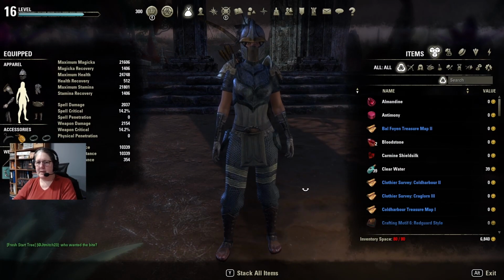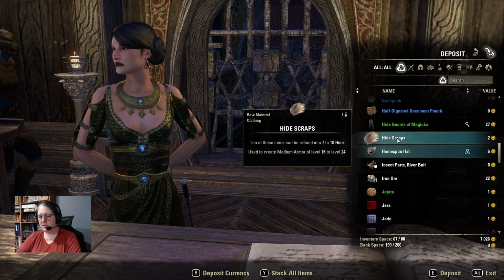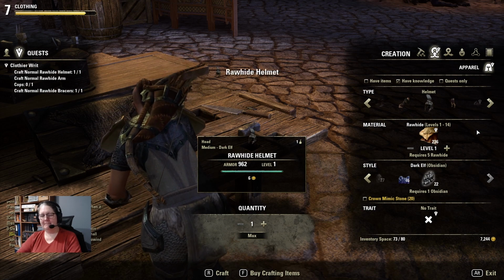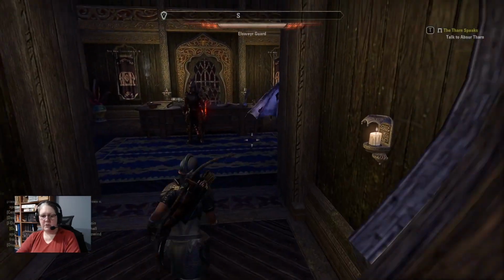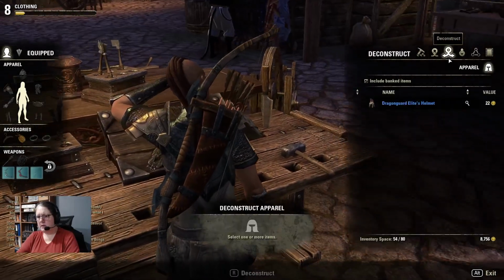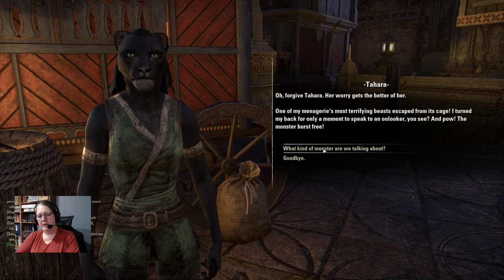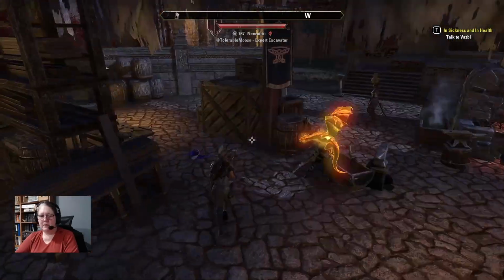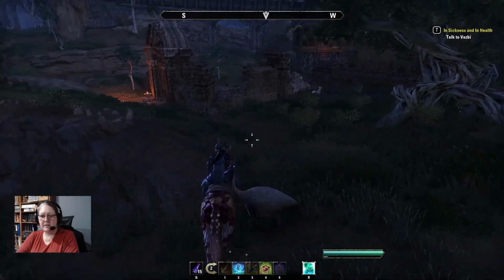A Lost Dog & Rigurt’s Ambassadorial Woes – Elder Scrolls Online – S1-Crafter Take 1 – Ep.23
Tamrain spends a bit of time sorting her inventory – before helping a traveling sideshow find its lost ‘monster’. She also agrees to aid a Nord ambassador in finding his peace offerings for the ‘cats.’

In this playthrough, I continue to learn how to play Elder Scrolls Online, as I work out how to create a Master Crafter.

If you enjoyed this episode, please hit like. I look forward to your company!